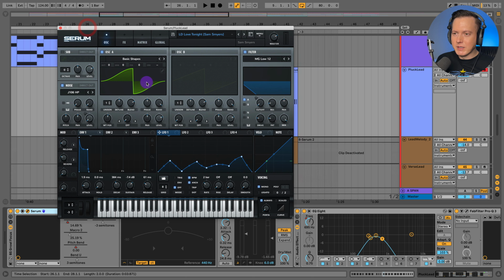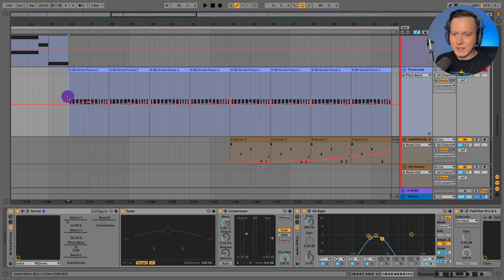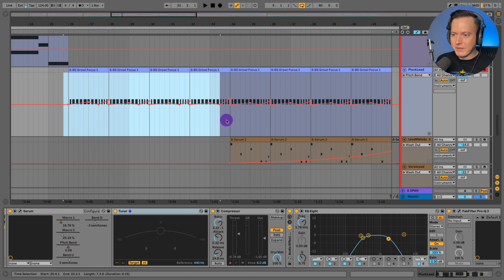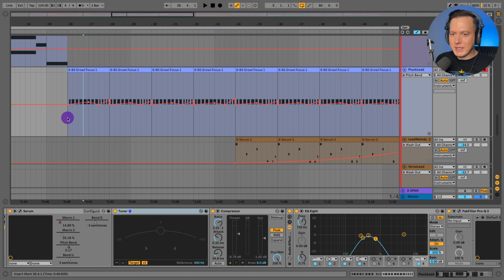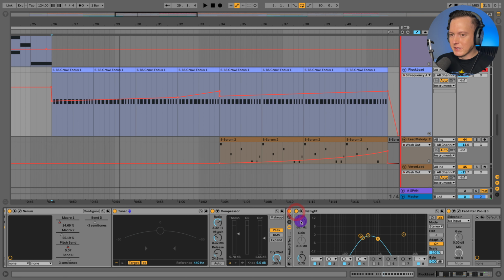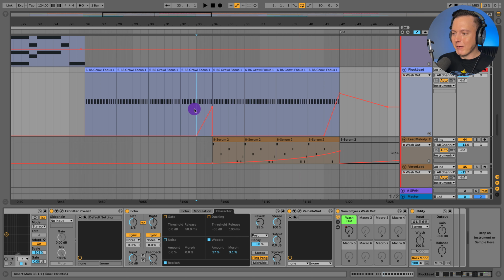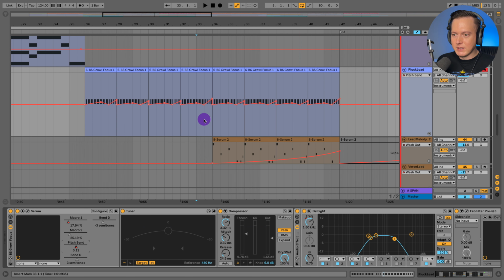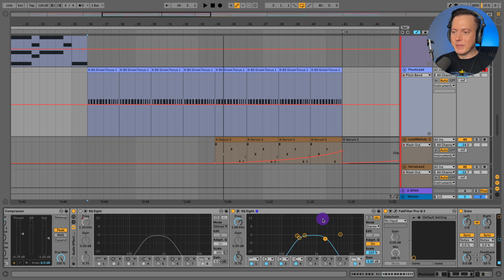Three Ways to Make Your Selected-Style Leads More Interesting [Tutorial]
00:00
01:11 Tip #1
04:08 Tip #2
05:15 Tip #3